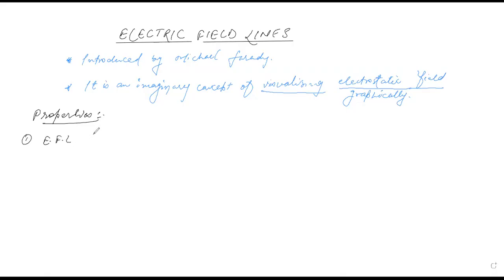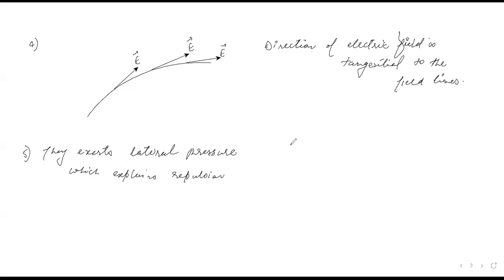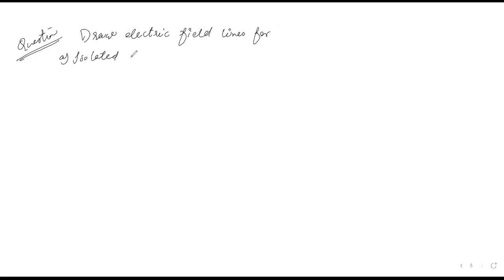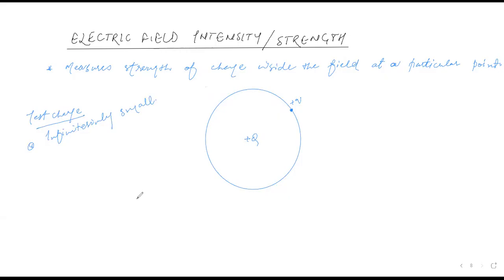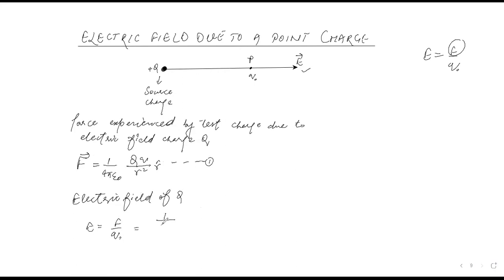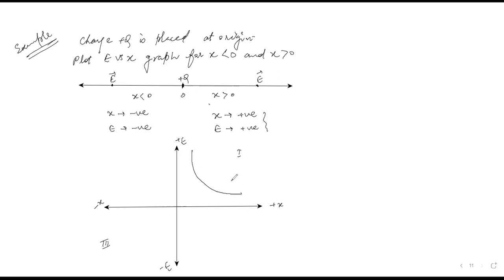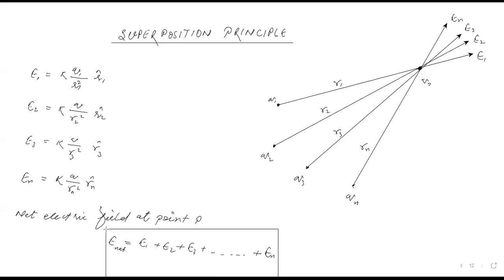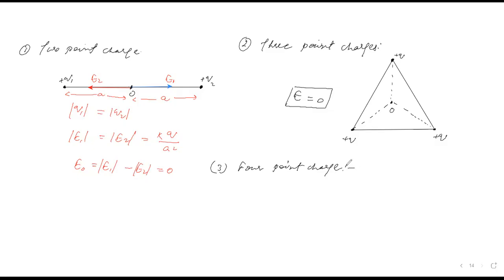Learnivio | Electric Charges and Fields | Lect 4 | 12th Harsh | 24-05-2022